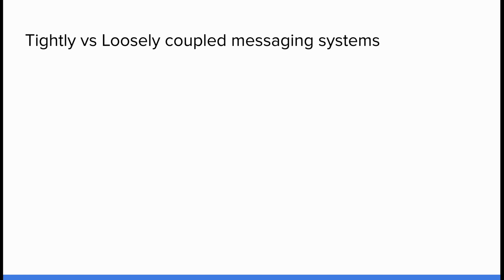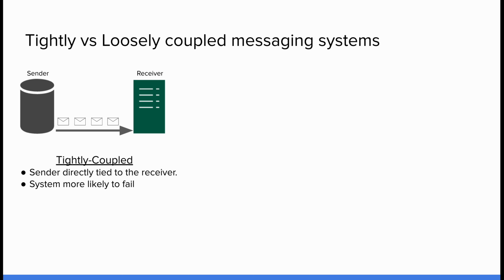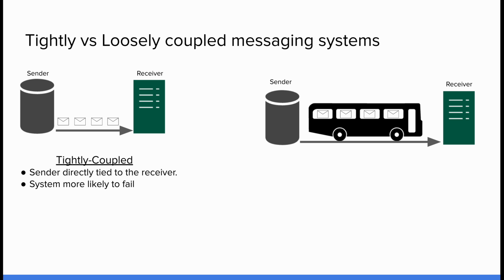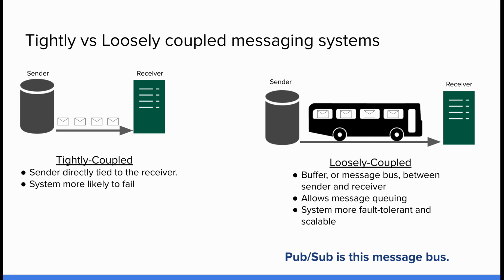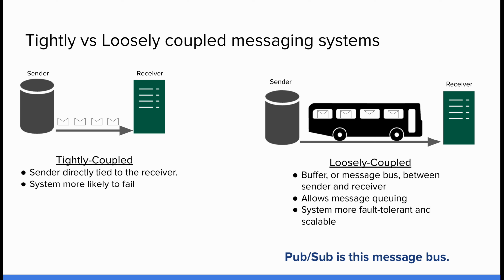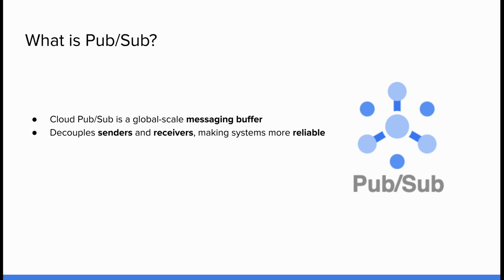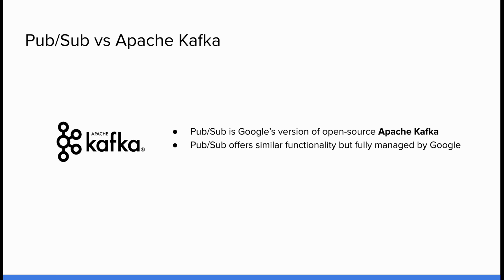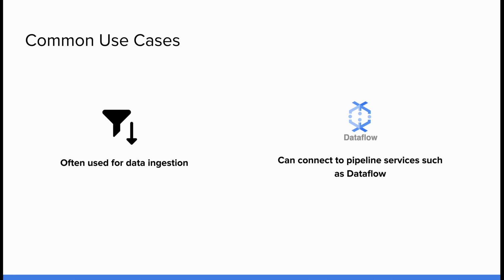Intro to Cloud Pub/Sub - Professional Data Engineer Course